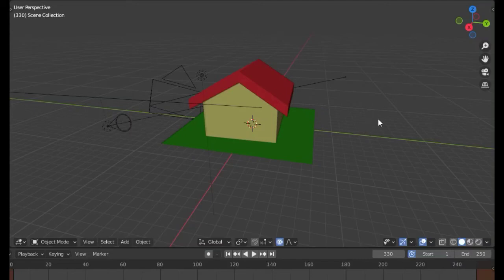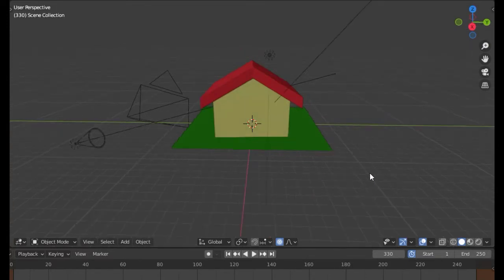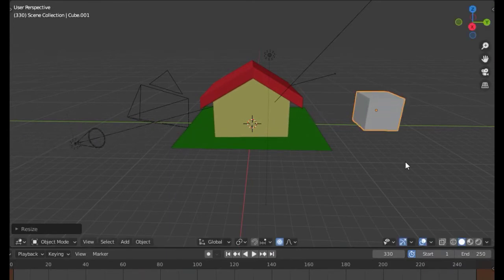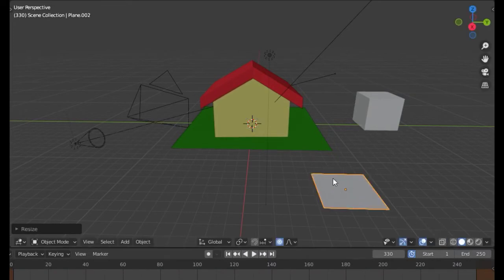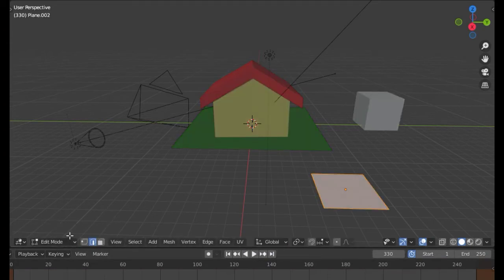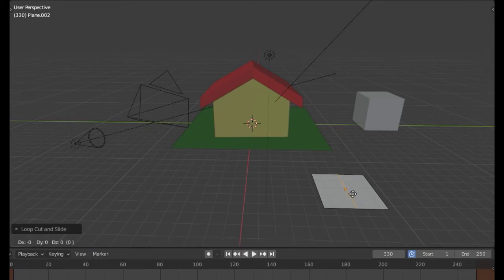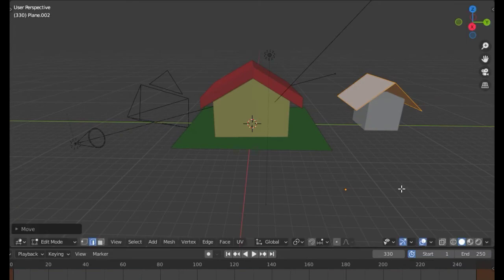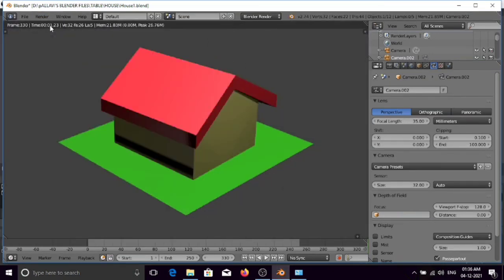LP 24 Blender-Low Poly House